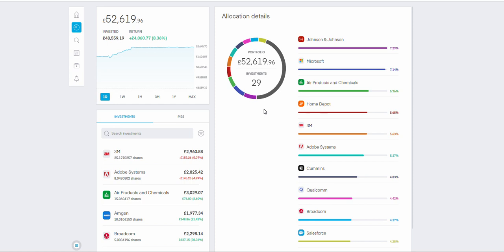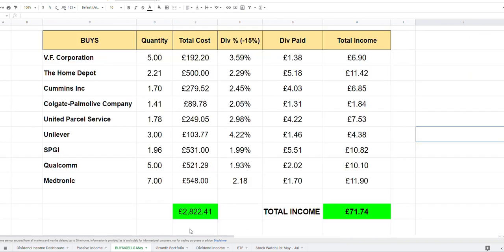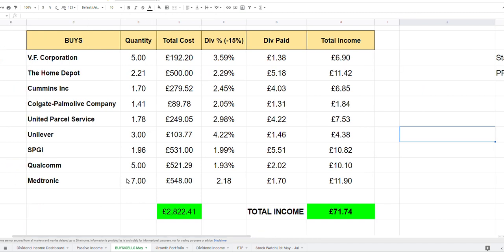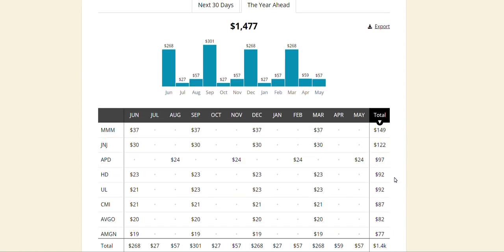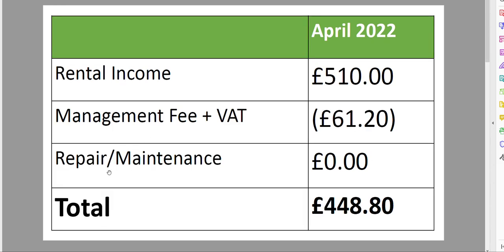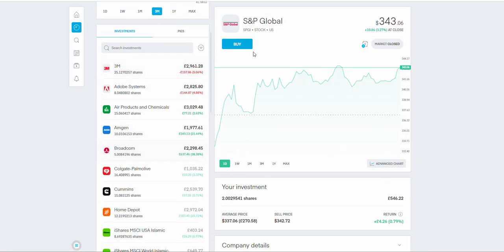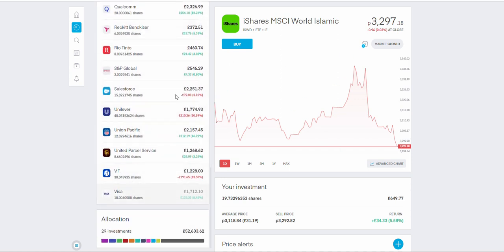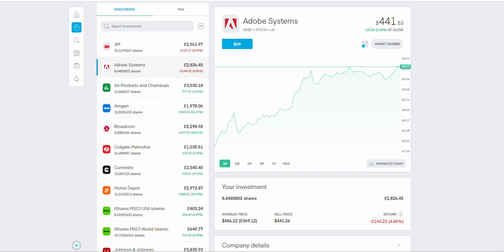Trading 212 portfolio update MAY 2022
Hey friends, Assalamu Alaikum, in today's video we will give you a portfolio update for the month of May.

TIMESTAMPS:
00:00 Overall Portfolio Update
3:12 Buys and Sells
7:26 Dividends
8:57 Total May Income
12:44 ETF Updates
16:05 Salesforce - CRM update

If you would like a copy of my spreadsheet, check out these links.
Open the files, click "Make a copy" and save it in your own Google Drive and enjoy it.

The investment apps I use are Trading 212 and Freetrade. Join me and invest commission-free

You will get a free share and I will get one too, so happy days.

Books that helped my journey (Amazon Links to Books):

The Intelligent Investor
One Up On Wall Street by Peter Lynch
Warren Buffett and the Interpretation of Financial Statements
MONEY Master the Game: 7 Simple Steps to Financial

Millionaire Teacher: The Nine Rules of Wealth You Should Have Learned in School
Millionaire Expat
Rich Dad Poor Dad